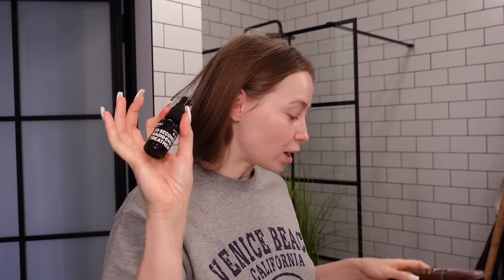CO SIĘ STAŁO Z MOJĄ MARKĄ?😢 PIERWSZY RAZ OGLĄDAMY NASZE MIESZKANIE!🏠 | VLOG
- GYM GLAMOUR -
Film powstał przy współpracy z Gym Glamour
Z kodem fitdoncia10 macie -10%

-  SPRZĘT -
Aparat, którym nagrywam filmy i robię zdjęcia: Canon R6 + Canon RF 50mm f1.8
Vlogi nagrywam: Sony RX100 VII
Dron: DJI Mavic Air
Filmy obrabiam w: Final Cut Pro
Zdjęcia obrabiam w: Lightroom